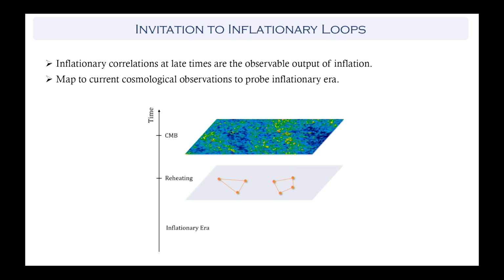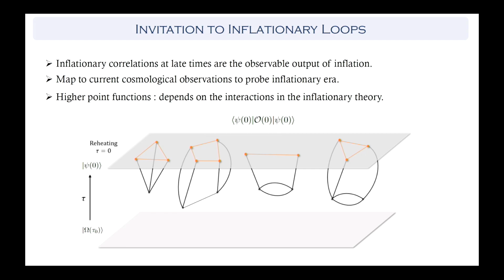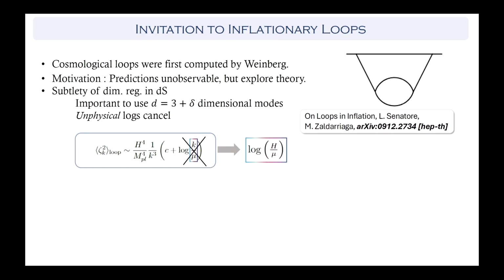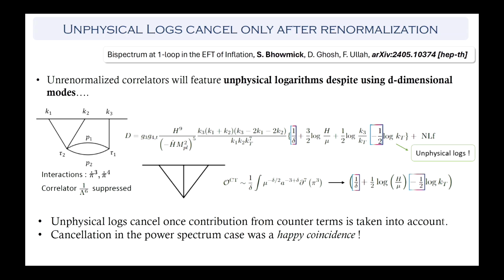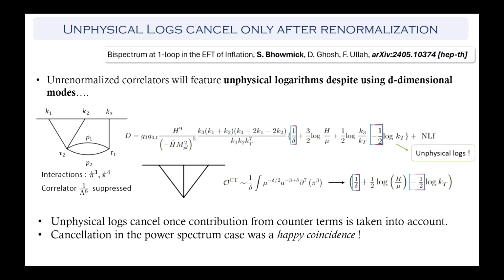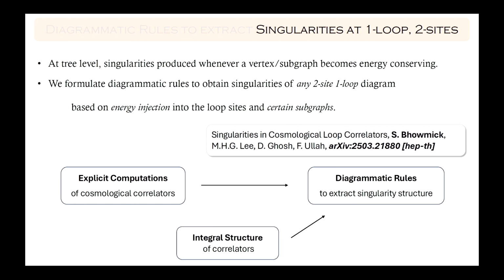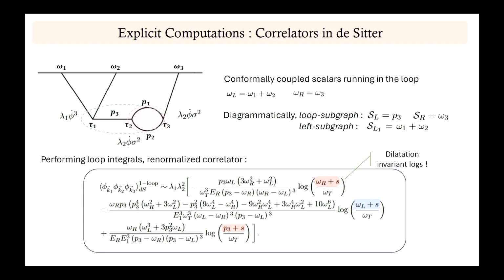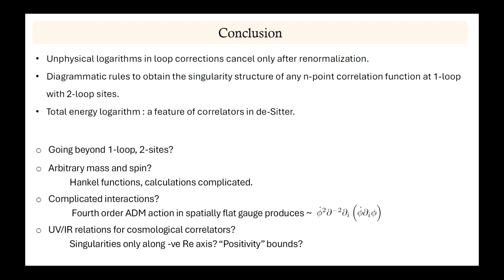Loops in Cosmological Correlators